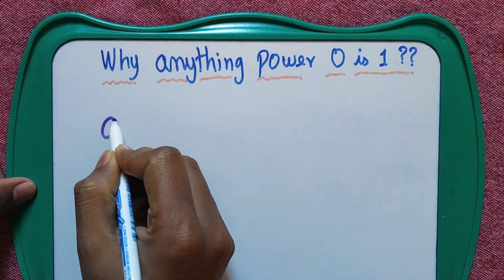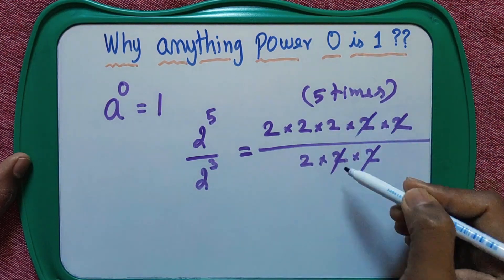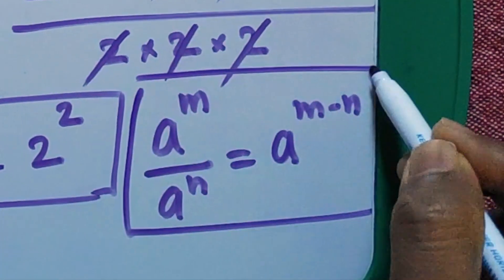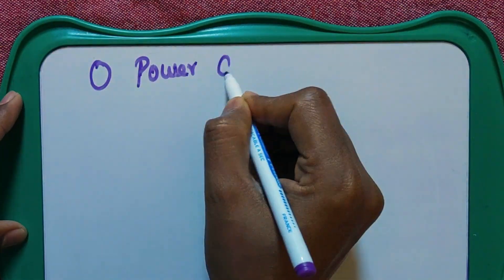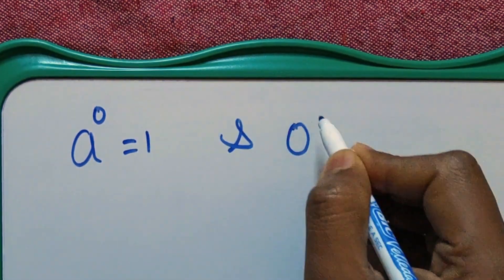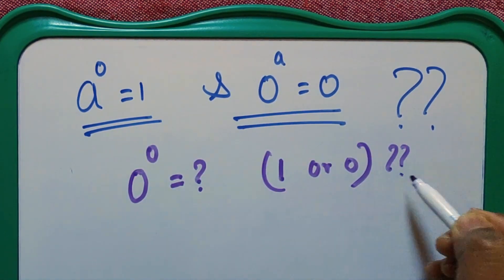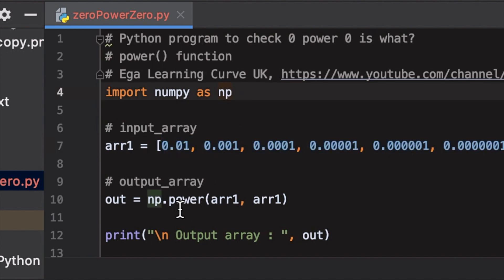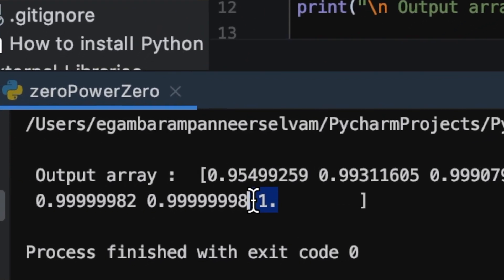What is the value for 0 Power 0? | Why anything power zero is 1? | Python program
This video about the zero power zero value explanation via Python program. Also why anything power zero is one and zero power anything is zero.

What is the value for Zero Power Zero? | Why anything power zero is 1?

Note:
Zero to the power of zero is a mathematical expression with no agreed-upon value. The most common possibilities are 1 or leaving the expression undefined, with justifications existing for each, depending on context. In algebra and combinatorics, the generally agreed upon value is 0 power 0 = 1, whereas in mathematical analysis, the expression is sometimes left undefined. Computer programs also have differing ways of handling this expression.
3whyis0^0undefined
undefined vs indeterminate